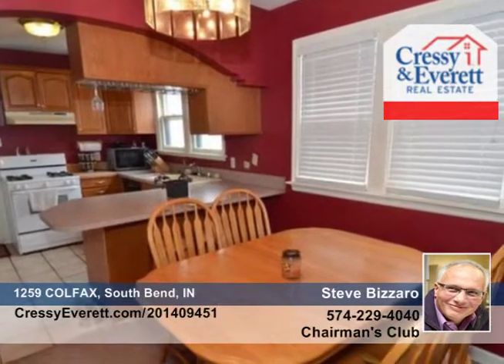1259 COLFAX South Bend, IN Homes for Sale | cressyeverett.com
1259 COLFAX, South Bend, IN

LOCATED IN THE POPULAR SUNNYMEDE AREA, 4 BR 2BA MASTER HAS VAULTED CEILING AND SKYLIGHTS, 1 CAR ATTACHED GARAGE AND 2 CAR DETACHED GARAGE, LARGE BACK YARD, SCREENED IN PORCH.